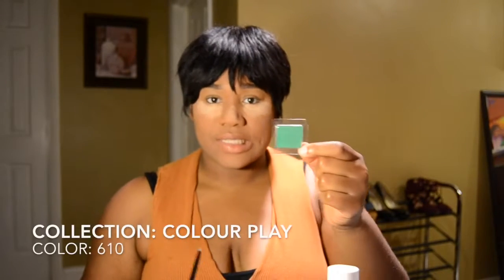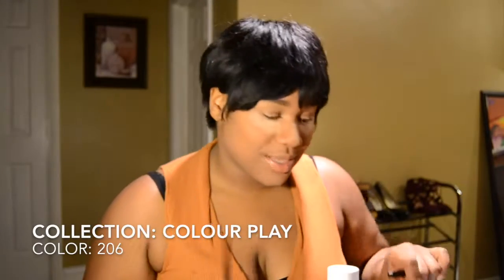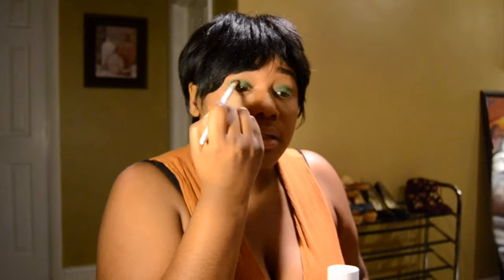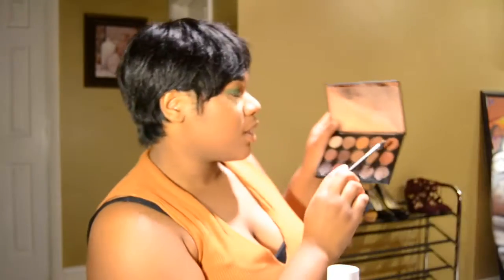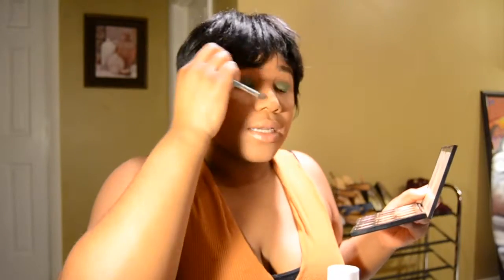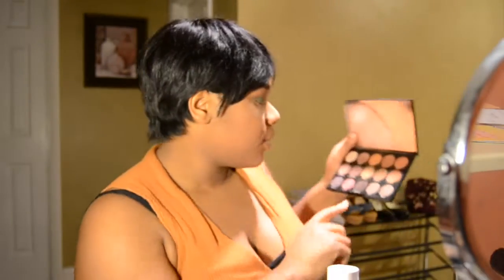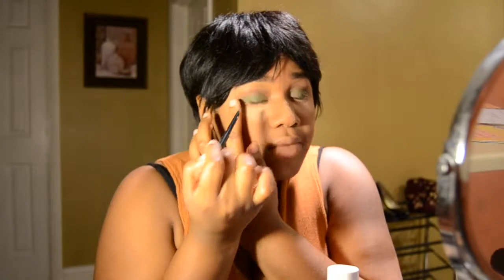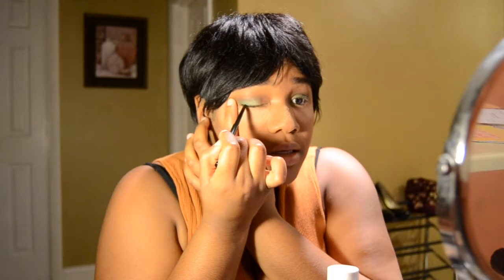NYFW Makeup Tutorial with Inglot Cosmetics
During NYFW, they gave us some Inglot cosmetics in our VIP goodie bag! Here's the look I made with it.